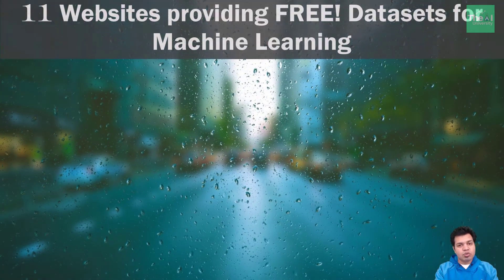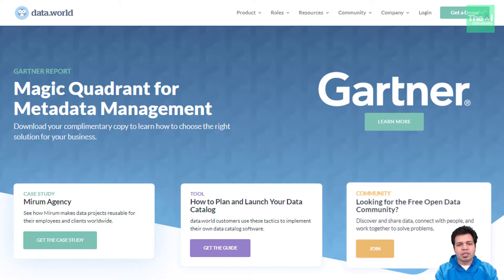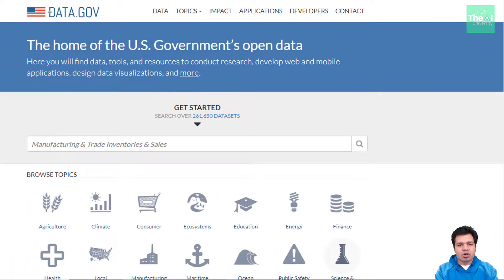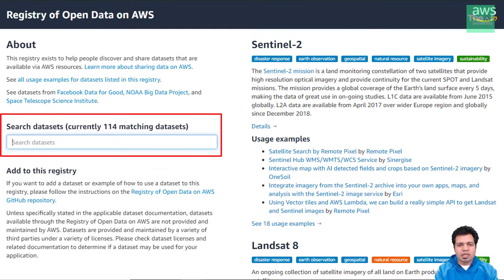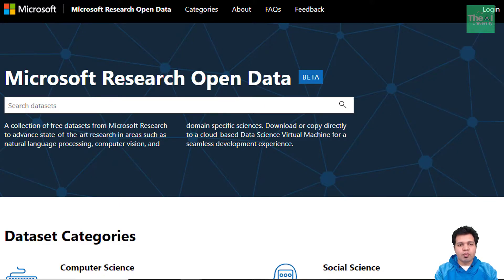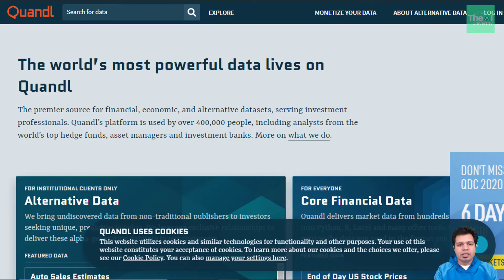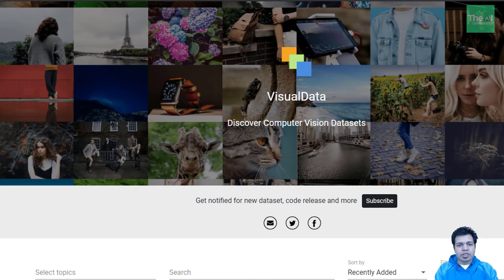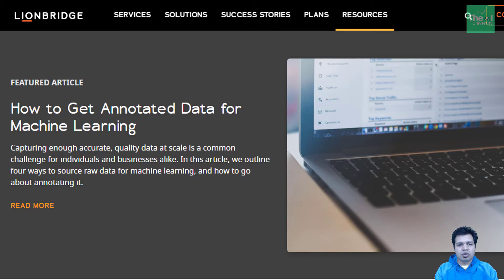11 Websites providing Free Datasets for Machine Learning | Best Free Datasets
This video titled "11 Websites providing Free Datasets for Machine Learning | Best Free Datasets" tells about 11 websites providing FREE Datasets for Machine Learning based projects. You can get various machine learning or deep learning related datasets ie. you can not only get data related to structured data but also unstructured data like images from these repository websites. One can expand his Data Science knowledge by exploring Computer Vision, Natural Speech Recognition, Time Series or Predictive Analytics related data.

1. Kindle 6" Display, 4GB, Wifi
2. Introduction to Machine Learning with Python
3. Machine Learning: The Absolute Beginner’s Guide to Learn and Understand Machine Learning From Beginners, Intermediate, Advanced, To Expert Concepts
4. Python Machine Learning: Machine Learning and Deep Learning with Python, scikit-learn, and TensorFlow 2
5. Hands-On Machine Learning with Scikit-Learn and TensorFlow
6. Pattern Recognition and Machine Learning
7. Deep Learning with Python
8. Deep Learning(Adaptive Computation and Machine Learning series)
9. Machine Learning: A Probabilistic Perspective
10. Applied Artificial Intelligence